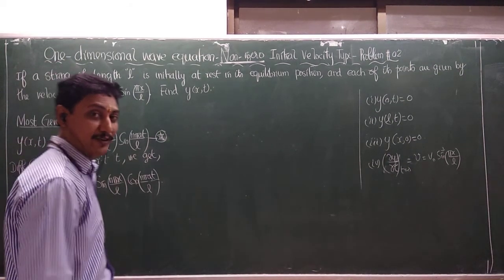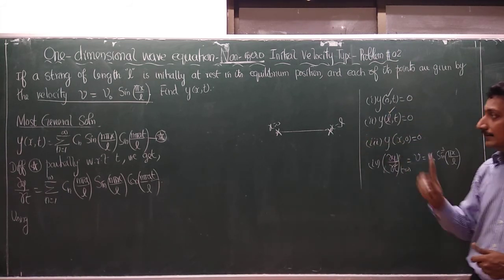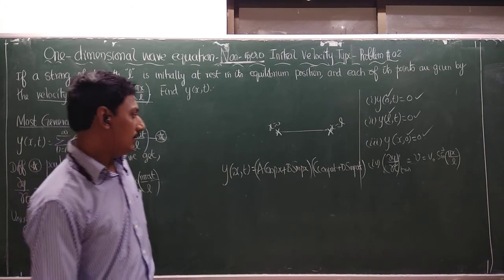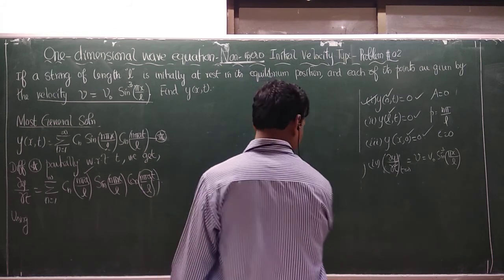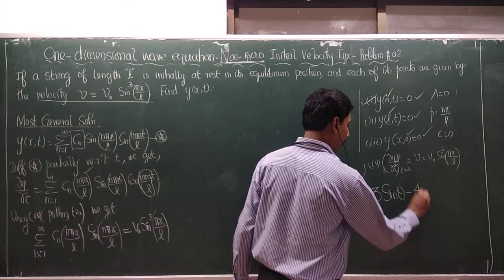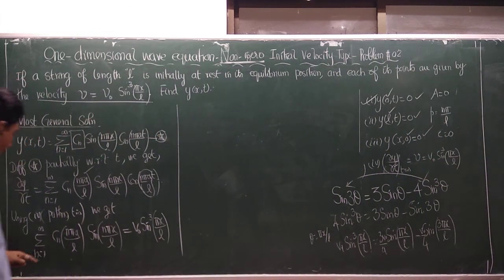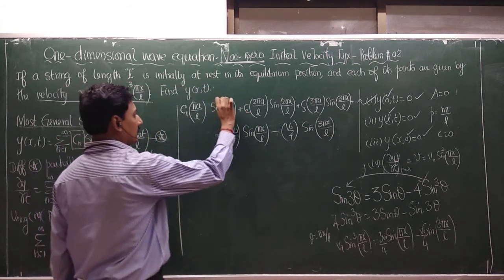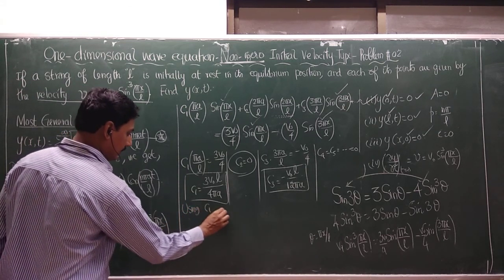12 Problem #2 Non Zero initial Velocity One dimensional wave equation